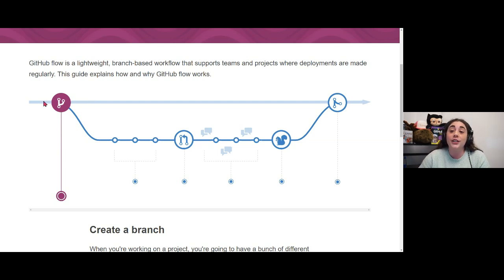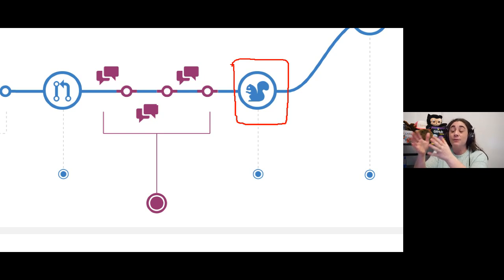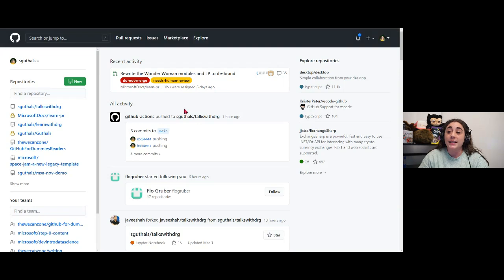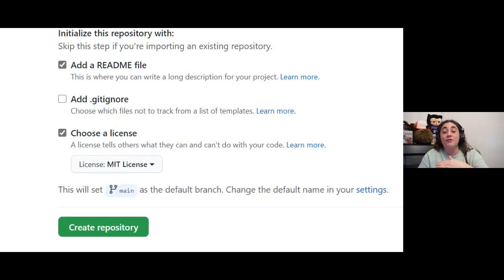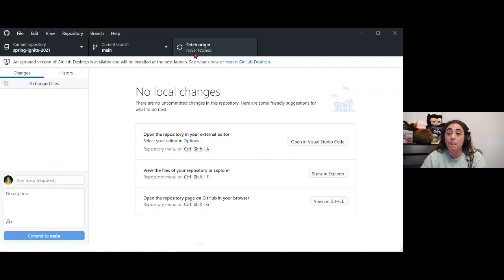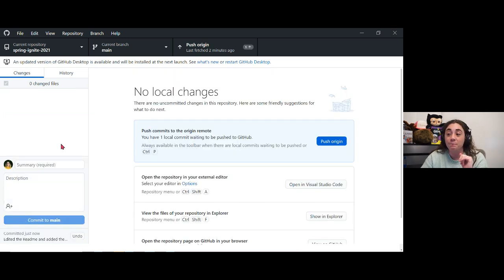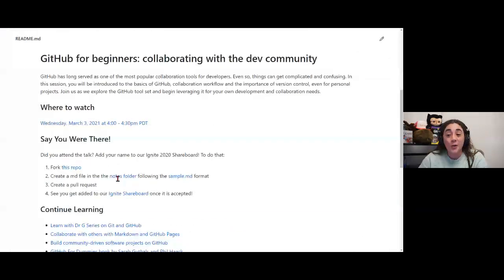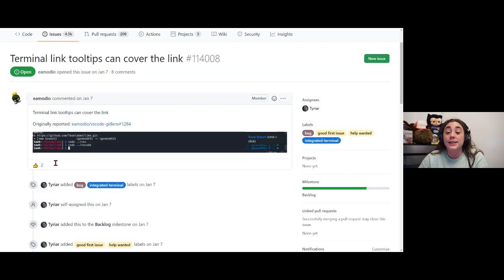GitHub for beginners: collaborating with the dev community | LRN241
GitHub has long served as one of the most popular collaboration tools for developers. Even so, things can get complicated and confusing. In this session, you will be introduced to the basics of GitHub, collaboration workflow and the importance of version control, even for personal projects. Join us as we explore the GitHub tool set and begin leveraging it for your own development and collaboration needs.